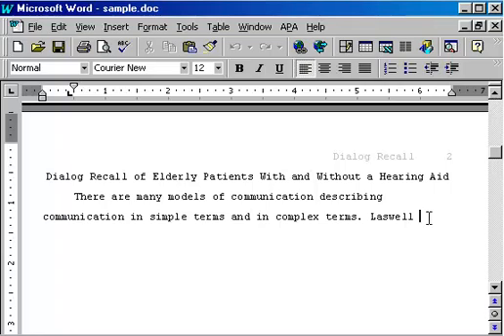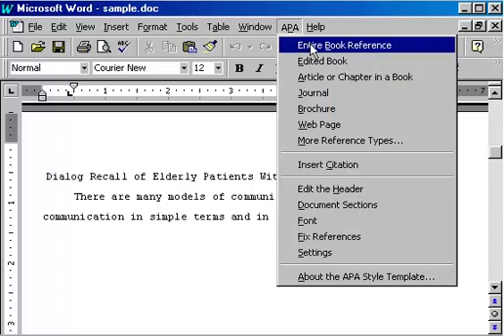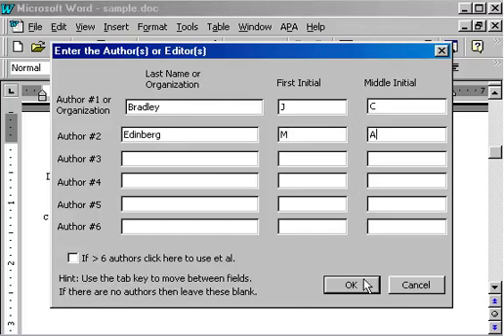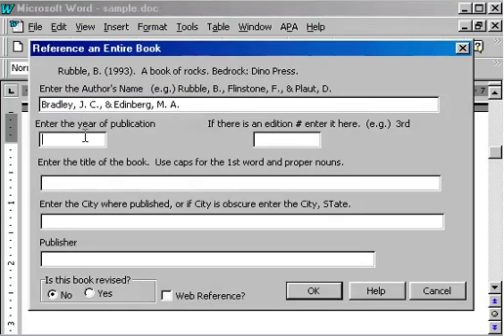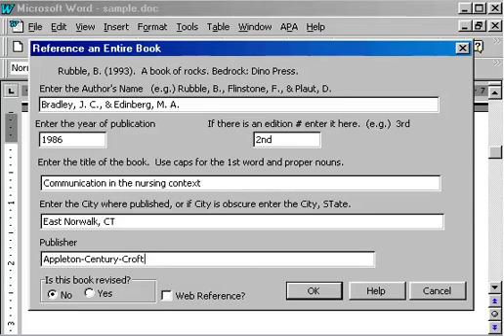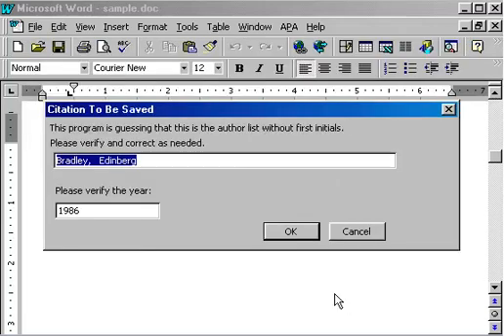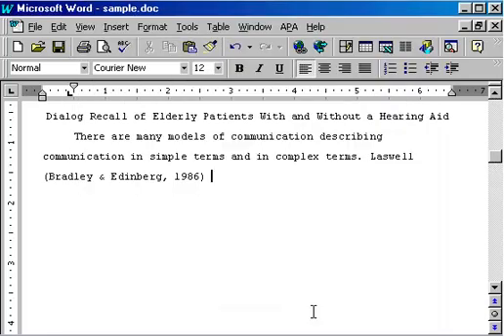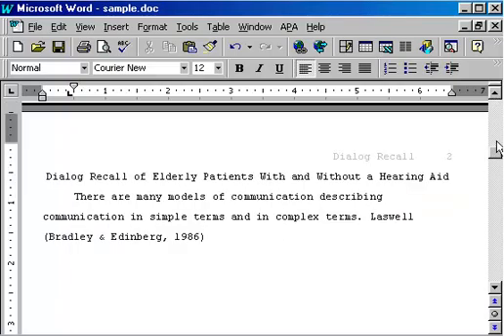APA Style references and citations (Word 2003 or older)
How to type APA Style references and citations using Reference Point Software and Word 2003 or older versions of Word. (Legacy video: see our web site for more up-to-date versions of Word)